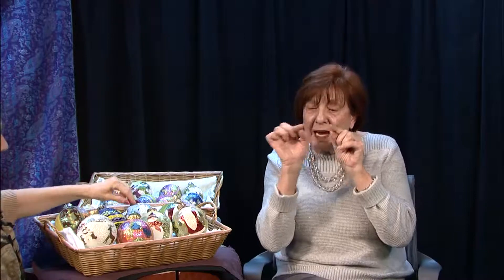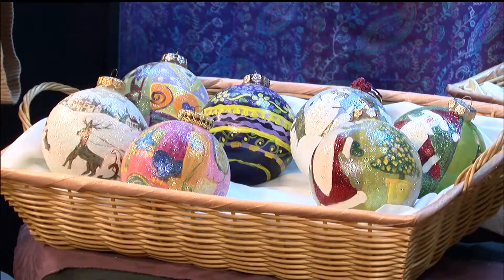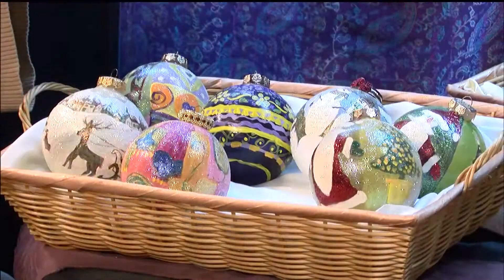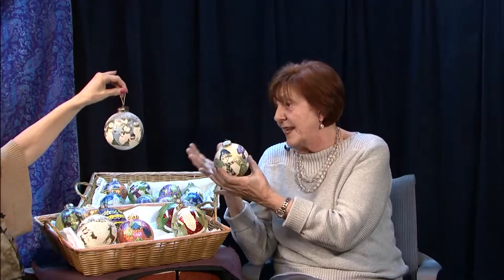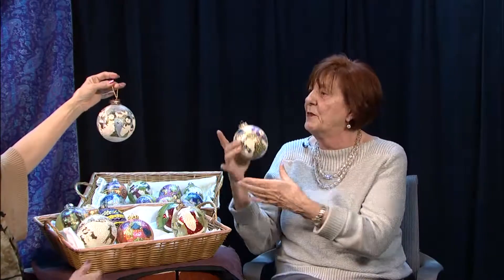Gordana Iocolano shares her technique fine pen and ink on globe, water color/glaze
On 1/12/17 Gordana Iocolano brings her  wonderful creations to Something to  Offer  with Anne Marie Artist/Crafter Specializing in one  of a kind hand  painted Christmas Ball Ornaments